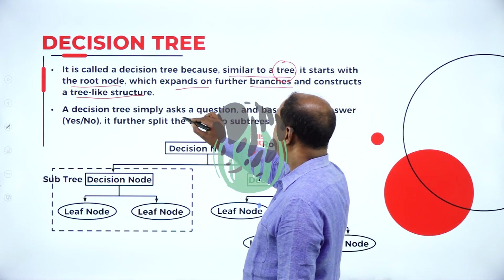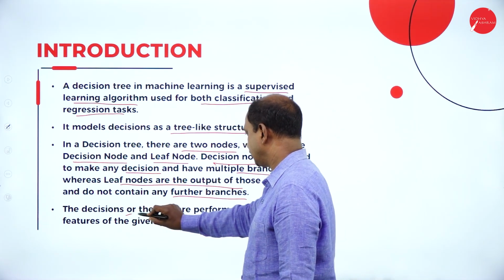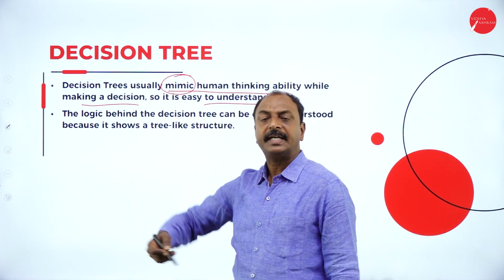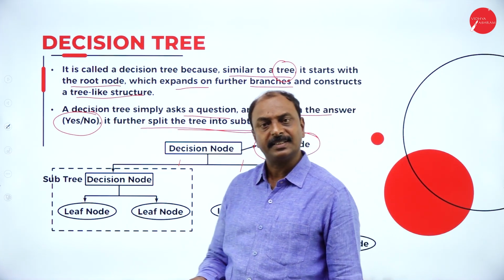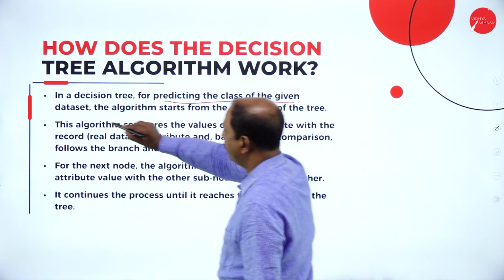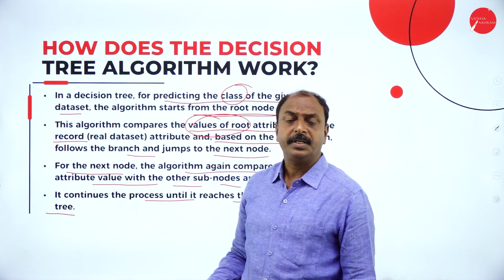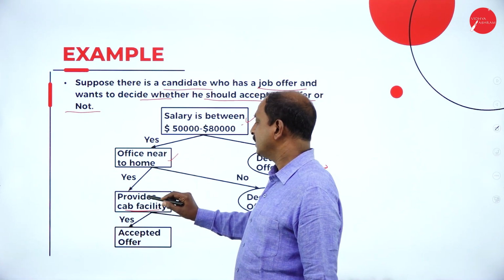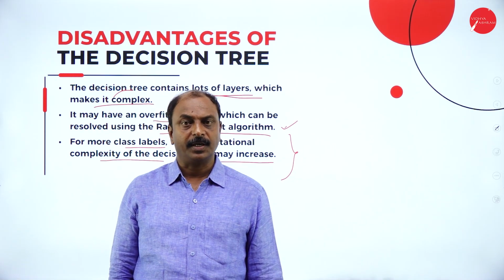DAY 12 | ARTIFICIAL INTELLIGENCE AND APPLICATIONS | VI SEM | BCA | LEARNING MACHINE LEARNING | L2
Course :  BCA
Semester : VI SEM
Subject : ARTIFICIAL INTELLIGENCE AND APPLICATIONS
Chapter Name : LEARNING MACHINE LEARNING
Lecture : 2